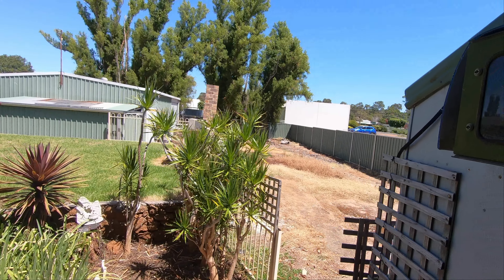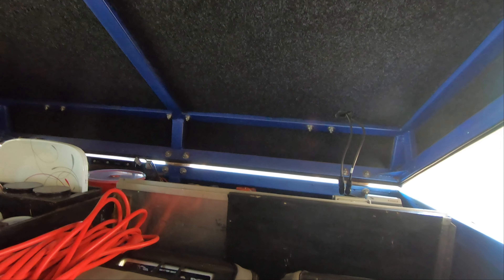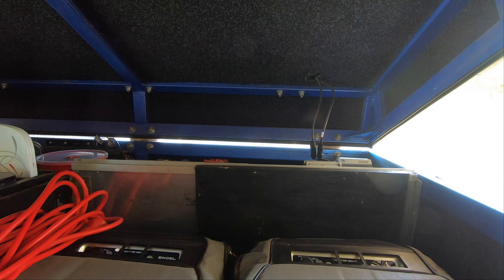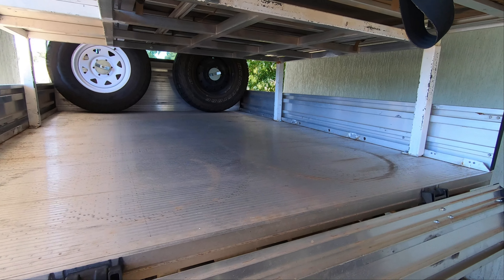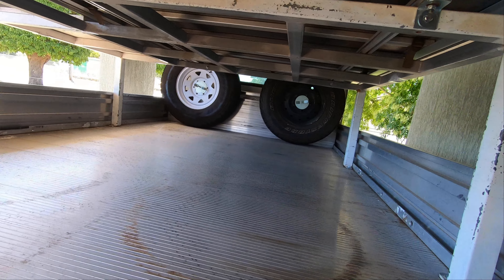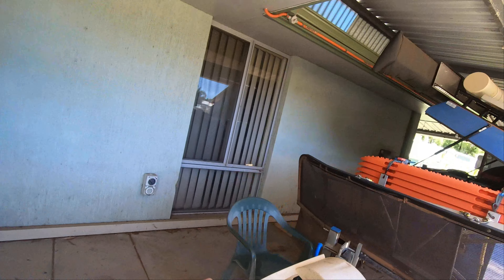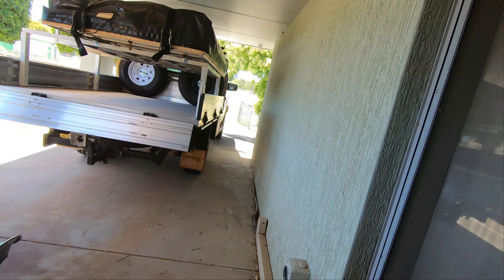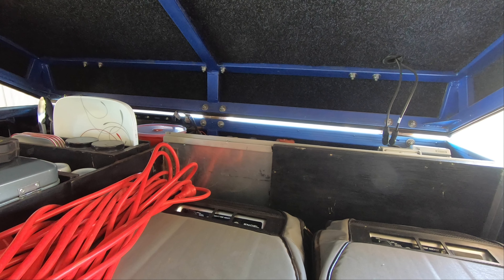Big Thank You To Our Sponsors. Work started on the Ute